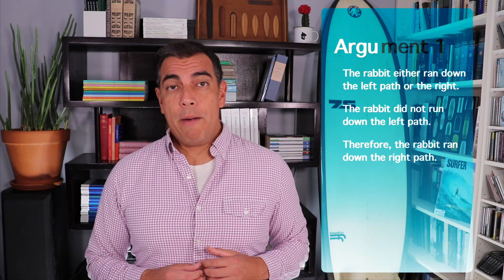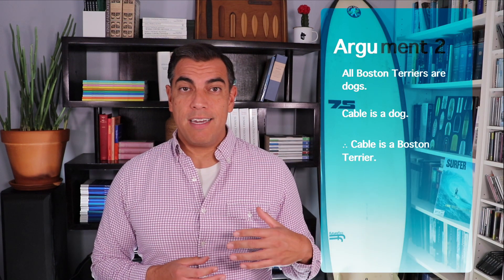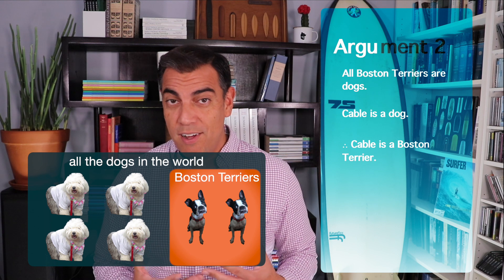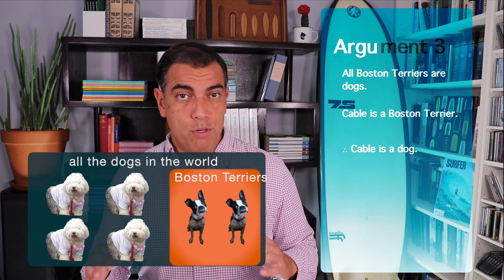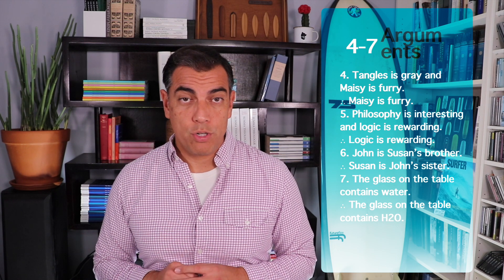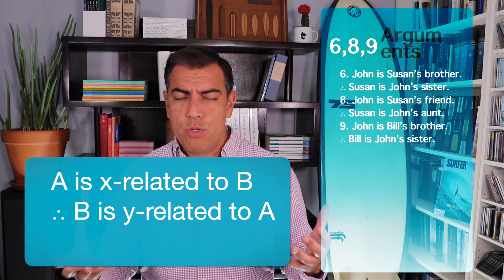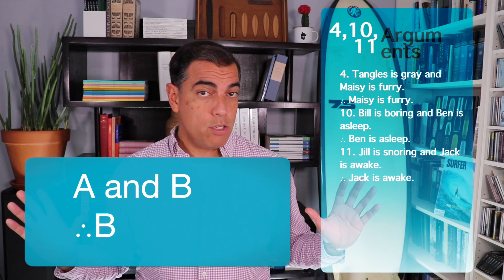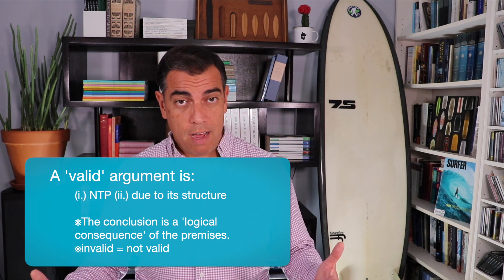What is a logical consequence? What is validity?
1.4 Logical Consequence
Part 1
How does logic guarantee a conclusion is true? What do we mean by a valid argument?

For this video: Read 1.4 Logical Consequence (pp. 14-19)
For next video: Read 1.4 Logical Consequence (pp. 19-21)

This video belongs to my free Introduction to Logic course.